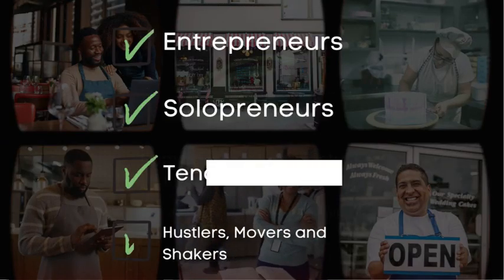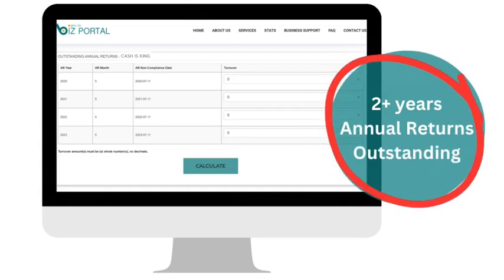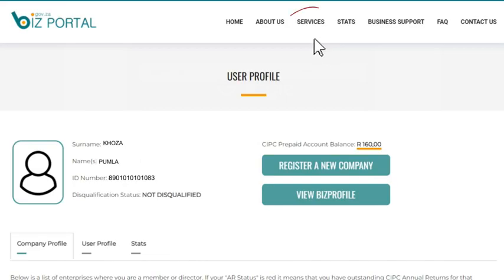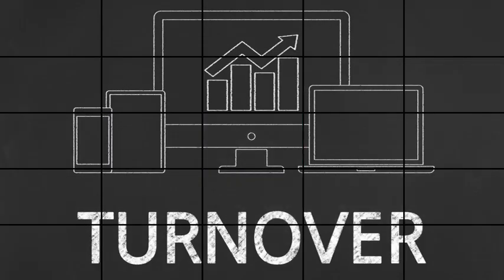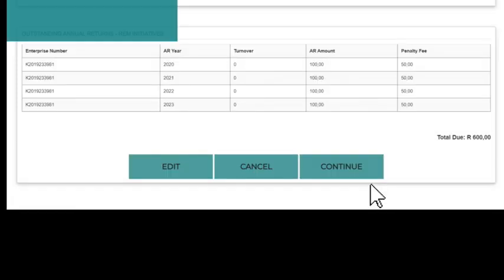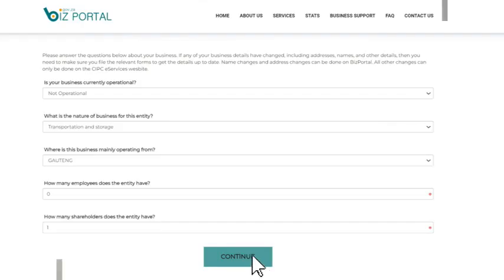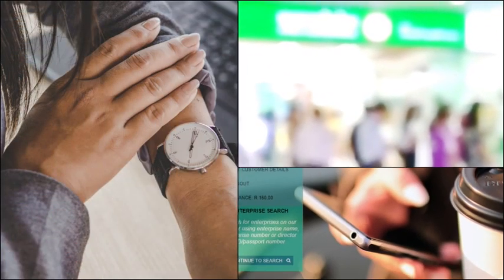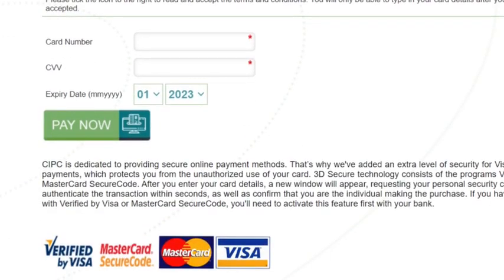Know how file annual returns guide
Looking to file your Annual Returns? Watch this informative video now to learn the step-by-step guide!